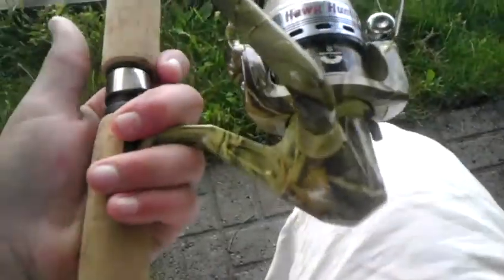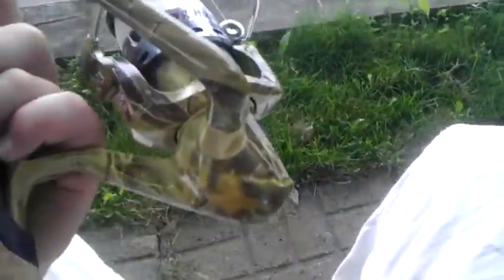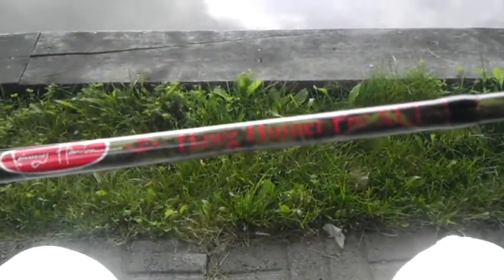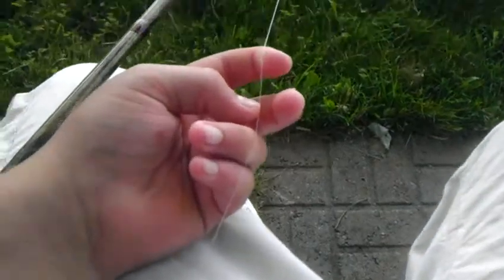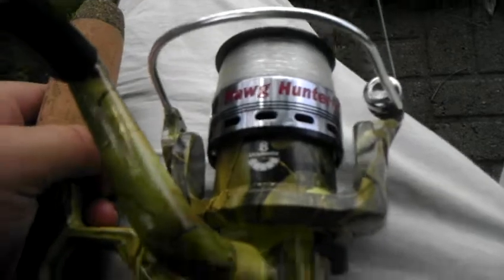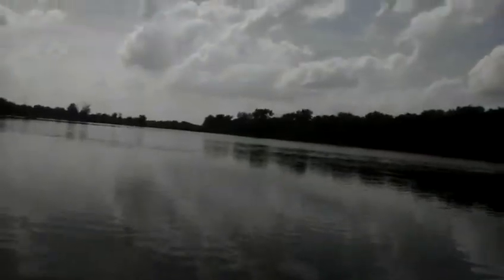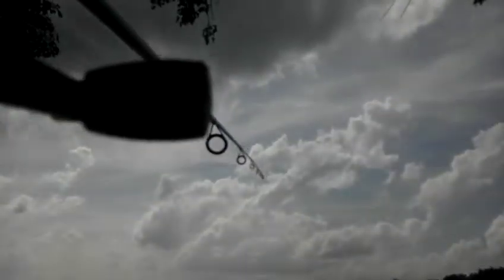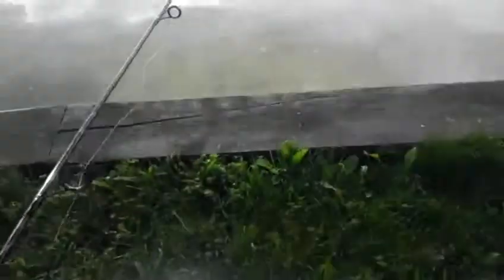New rod and real combo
Vary nice combo I like it a lot